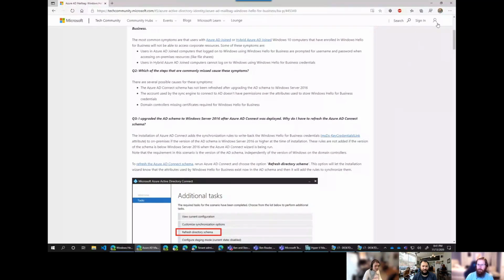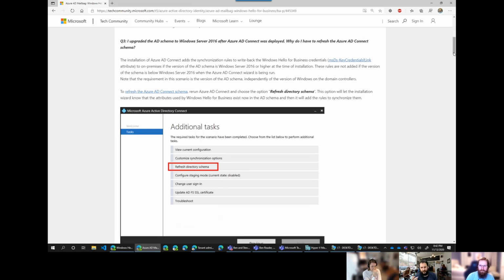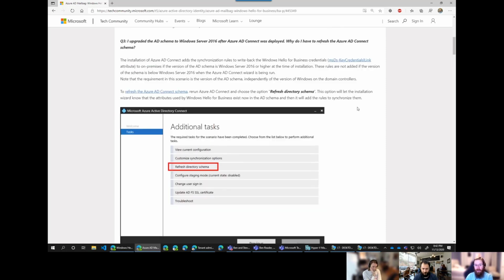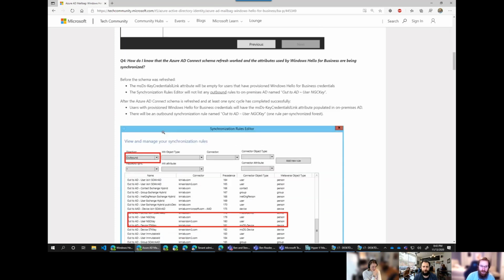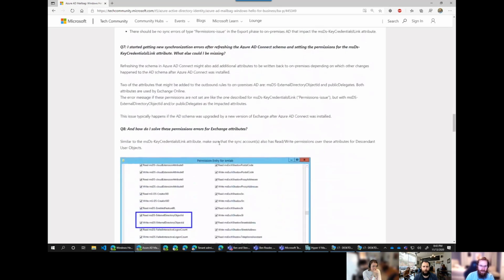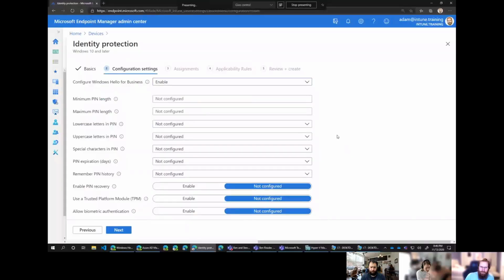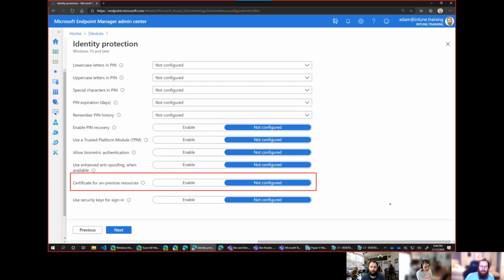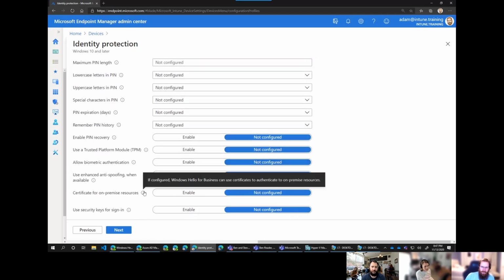S02E15 - Discussing the Benefits of Windows Hello for Business (no demos) - (I.T)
00:00 - Intro
04:22 - Windows Hello overview
08:05 - Windows Hello for Business overview
10:40 - S01E20 - Using Windows Hello for Business to Access On-Premises Resources - (I.T)
12:00 - AD schema requirement
17:45 - Key trust and certificate trust scenarios
20:09 - Windows Hello credential
26:19 - WHfBTools PowerShell module
31:28 - Passwordless strategy
38:23 - Wrapping up
40:28 - Privacy

Here’s a great post that just came out today on the topic as well.